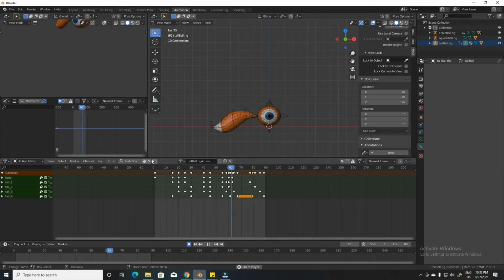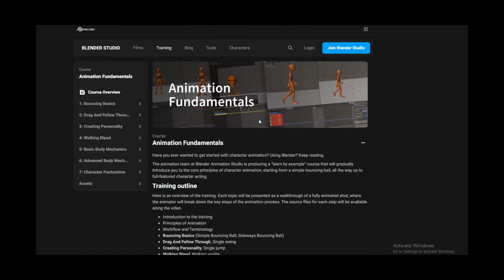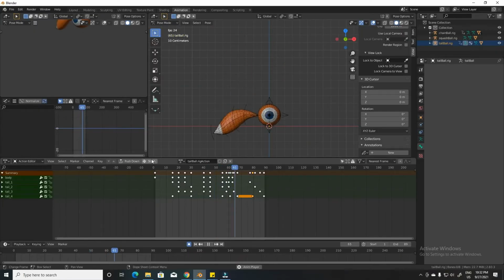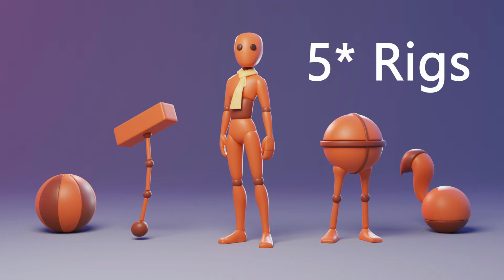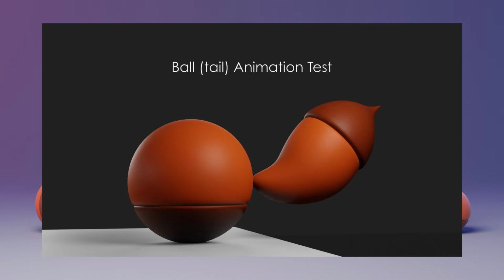Blender Fundamental 3D Animation || Jumping Animation || CGI Animation || Short Tutorial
This video is about Blender Fundamental 3D Animation  Jumping Animation  CGI Animation  Short Tutorial

This is a short Blender Tutorial for blenders beginners who intends to learn 3D animation from scratch with the help of Blender. Here I represent you the Jumping Animation which I made for absolute beginners. Basically there are lots of blender tutorial in the web, but very few blender tutorial are as efficient for the beginners of blender. Here I tried to split everything parts by parts so an absolute beginner can learn things from scratch with this blender tutorial. Here I also have shown the drawing of basic mechanics where we can see the breakdown of movement and also the body mechanics. This is a short blender Tutorial made for beginners who is willing to learn blender want to learn 3d animation want to learn CGI animation made this tutorial short and simple. This tutorial is basic and this tutorial is really easy to understand. I m making animation, 3d animation, CGI animation Almost for 3 years.

Time stamp
00.00  Intro
00.53  tutorial
02.10  Body mechanic
04.49  Ending

Interested to learn more? Be a pro in Blender. Join our advance course!
You can learn more about Blender, there are lots of fun stuffs going on there. We will learn how to start from basic and get to the mountain. We will learn advanced modeling, advanced texturing, advanced rigging, advanced animation and also how to do postproduction works on after effect. So, what's making you late?

See our latest CGI VFX film from here

See our CGI VFX about Plants VS Zombies film from here